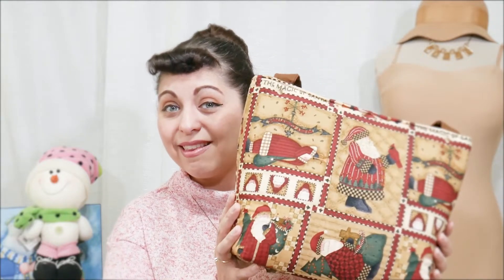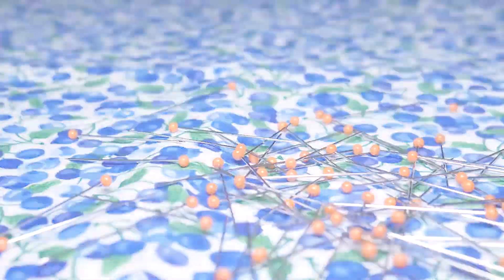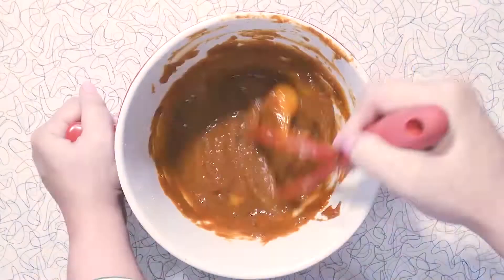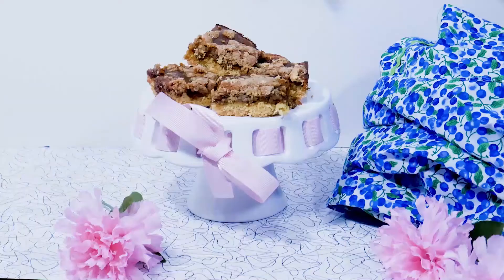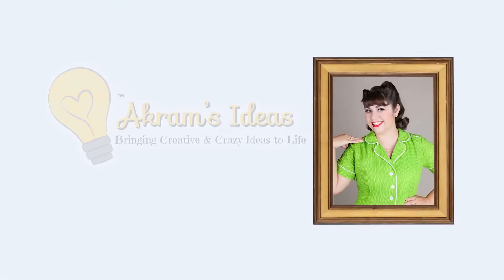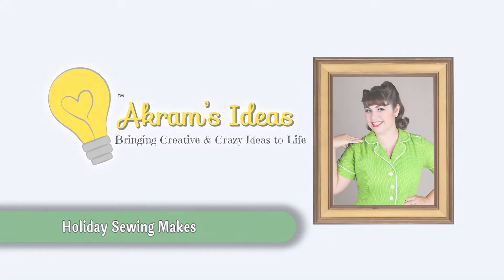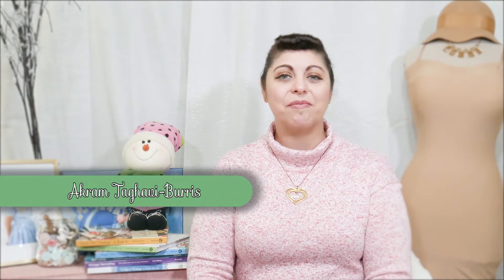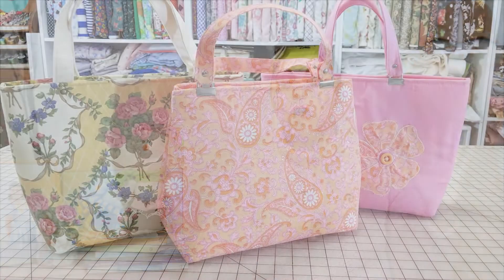Holiday Sewing Makes - Akram's Ideas Ep. 04-36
Time for a Sew 'n' Tell all about my holiday sewing makes, which I got done early, for the first time ever.

Like many sewers, I love giving handmade gifts for the holidays. The problem often is that I take on a bit more than I can complete.

To simplify things I decided that I would make everyone the same thing 😃 , mostly.

 - Vintage Bernina Recorder 830
 - Vintage Singer ZigZag 425
 - Brotheres Serger 1034D
 - Brothers Sewing/Embroidery Machine SE625

- Rode VideoMic
- Neewer 2x160 LED Dimmable Ultra High Power Panel Lighting Kit